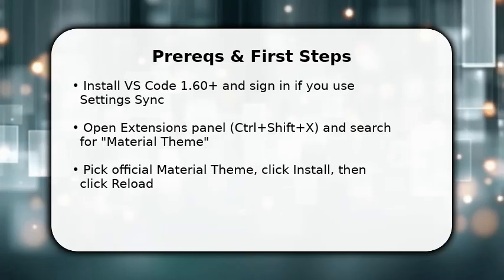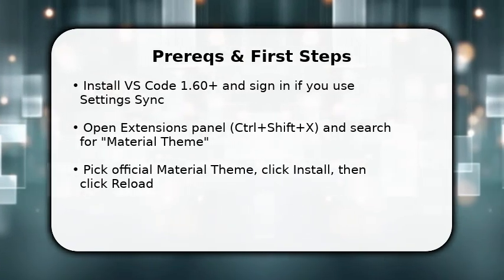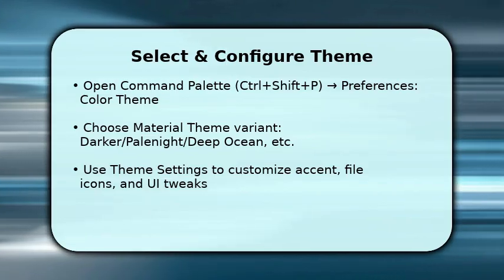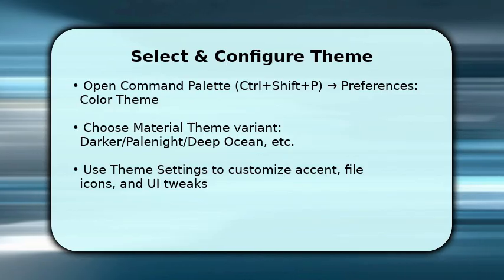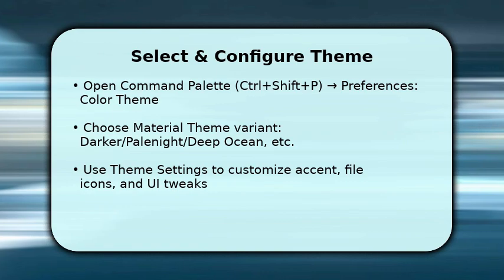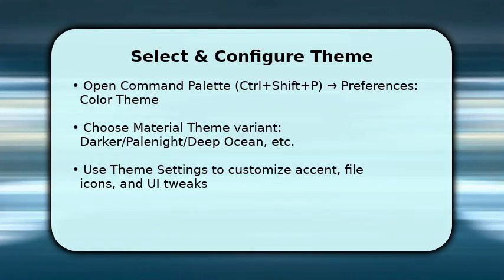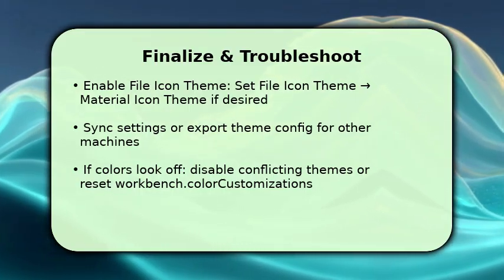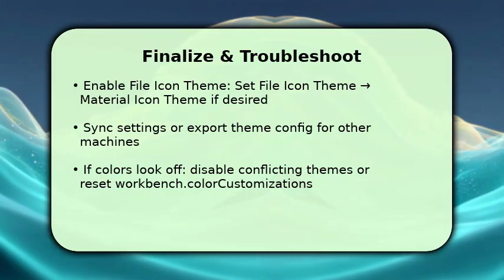How to Use Material Theme in Vscode (easy Method)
Discover the straightforward way to apply a material theme in Visual Studio Code for an enhanced coding experience. This video guides you through selecting and applying various Material Design themes, customizing settings, and tweaking your IDE's appearance.